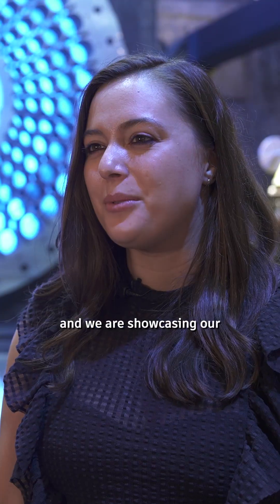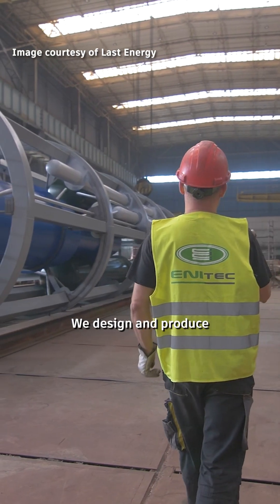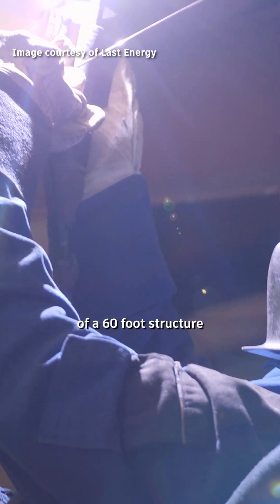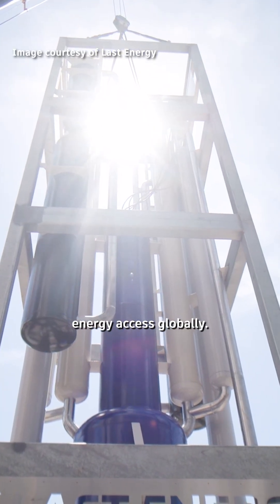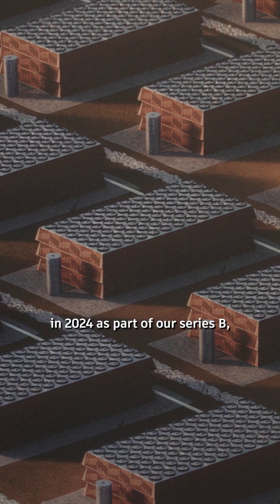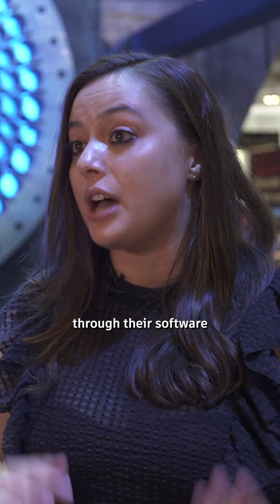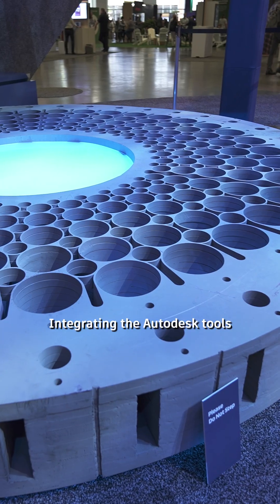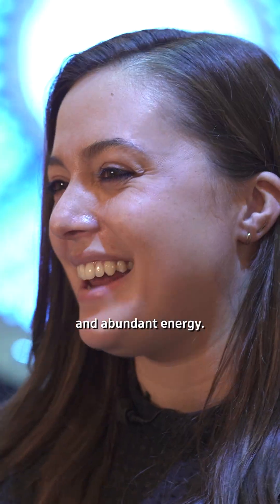Clean Energy Future with Last Energy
Last Energy is developing scalable, micro modular nuclear power plants to decarbonize global energy production and increase access to clean, affordable power. The Autodesk Foundation provides Last Energy with Autodesk software, capital, and technical training to help advance its mission to transform nuclear power development for a clean energy future.